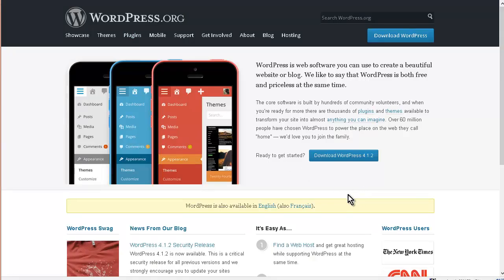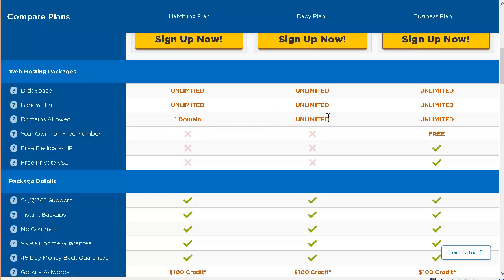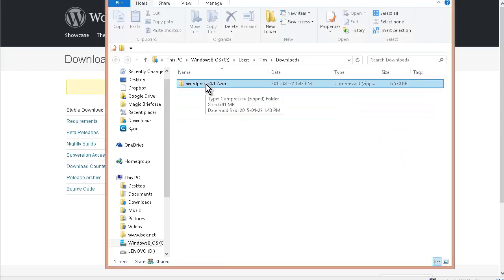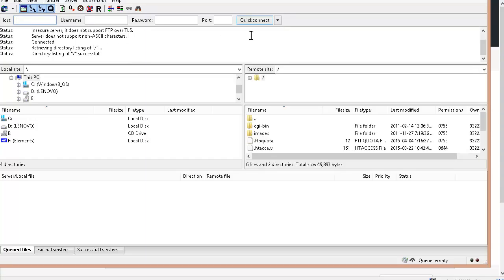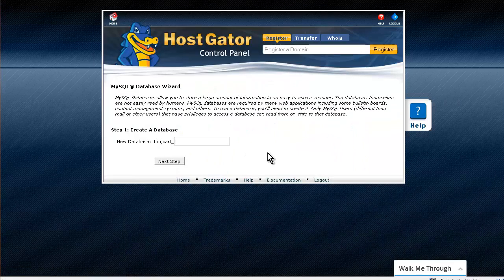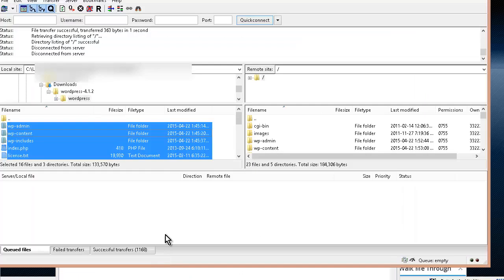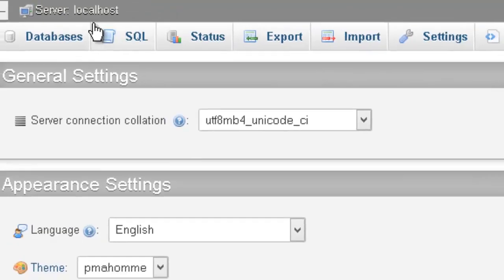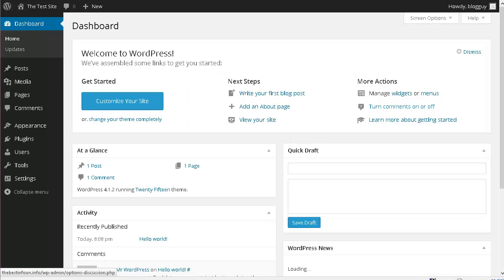Part2 How To Setup WordPress Tutorial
WordPress is known as the most popular blogging platform and content management system. New users are often surprised when we tell them that WordPress is also well known for its ease of installation. All best WordPress web hosting companies allow you to install WordPress within few clicks. In most circumstances, installing WordPress is a simple process that takes less than five minutes to complete. In this WordPress installation tutorial, our goal is to offer a comprehensive WordPress installation tutorial for beginners and advanced users alike.